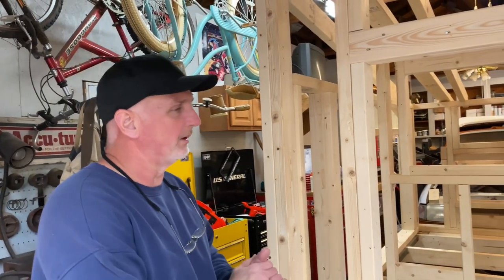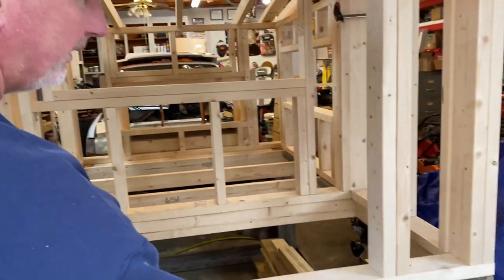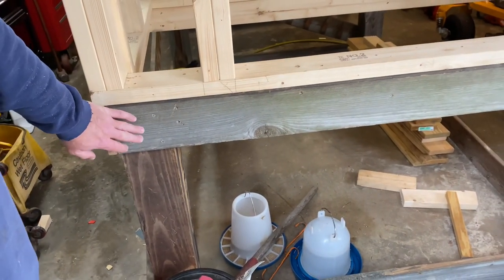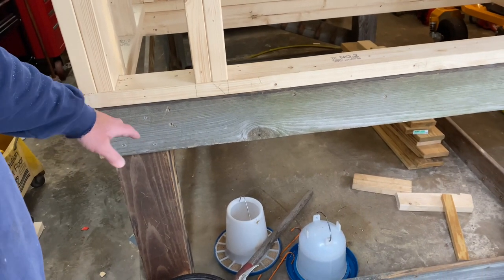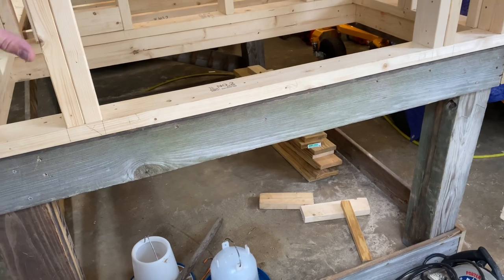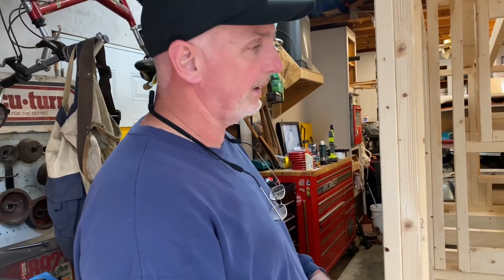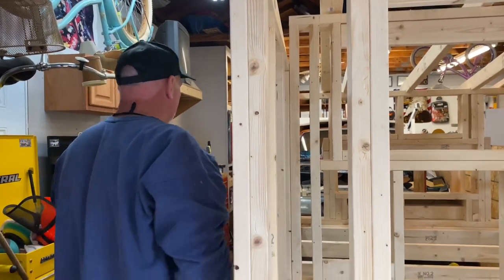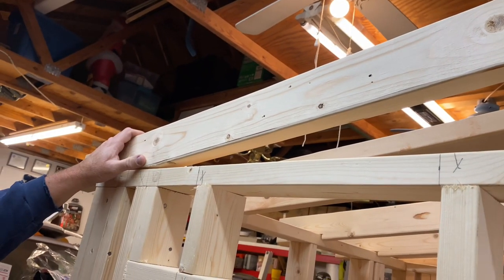Tour of our Predator Proof Chicken Coop / House during Framing - Measurements & Design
ITEMS You WILL NEED to Get STARTED Raising Chickens from AMAZON.
Chicken Feeder & Waterer Set
Chick Starter Feed
Pine Shavings Bedding
Hydro Hen Probiotic

Click LINK to MY BOOK on Amazon, The Personal Body Makeover...